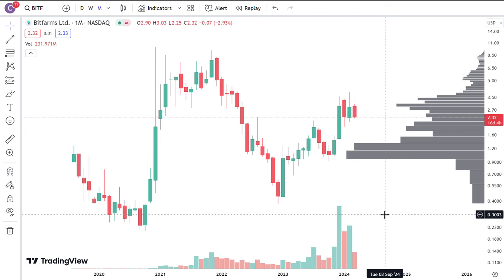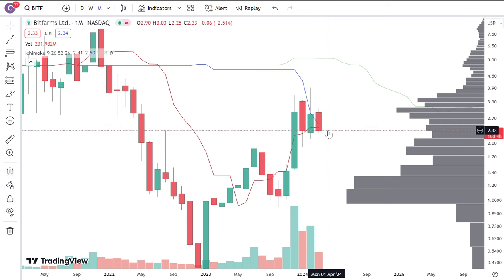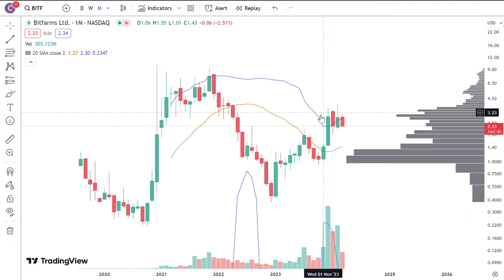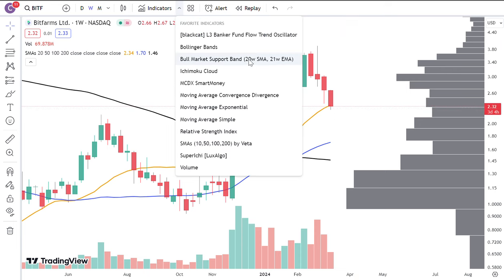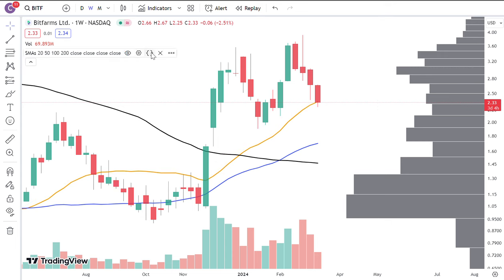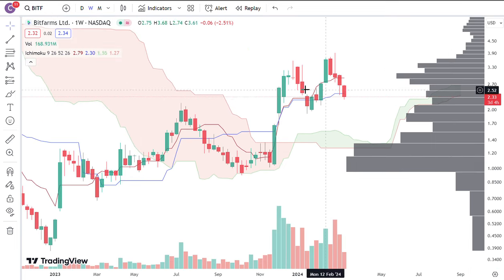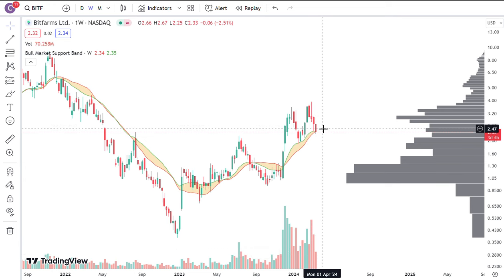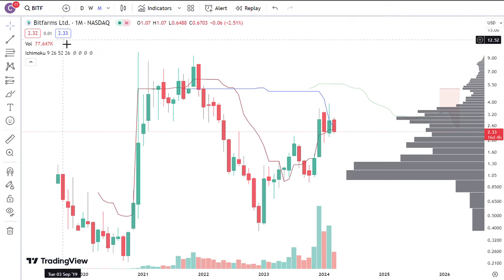Cat's $BITF Bitfarms Update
12K followers and more coming! X is where I'm most active at. Please follow if you'd like!